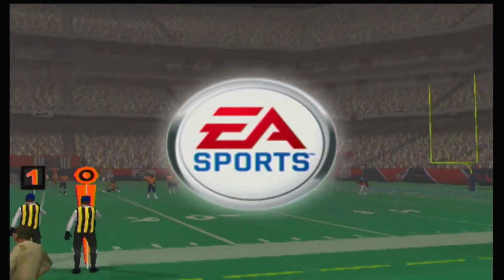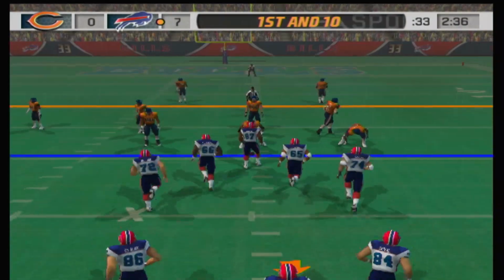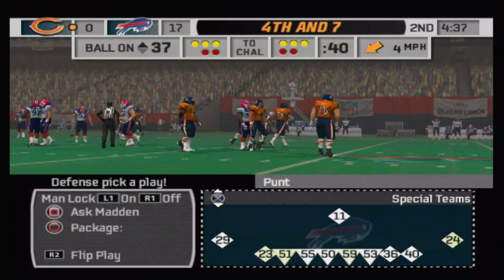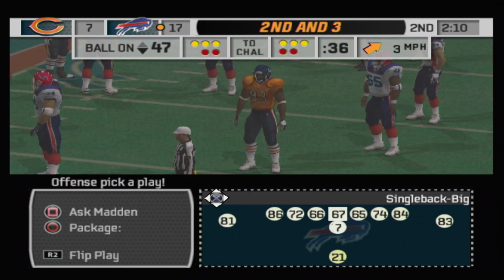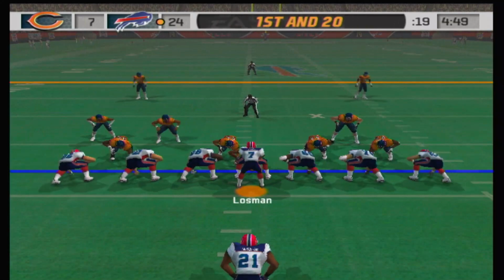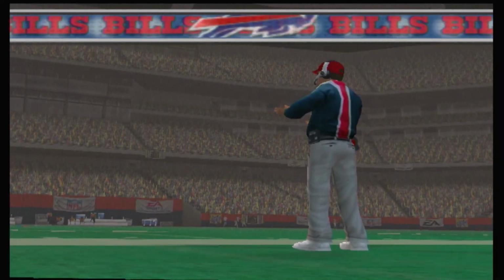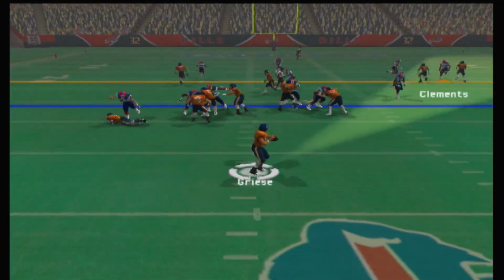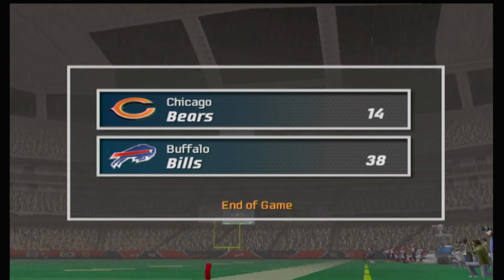Madden NFL 07 (PS2) bears vs bills